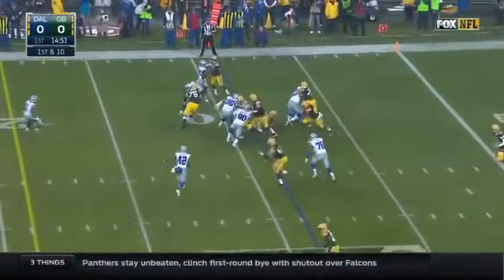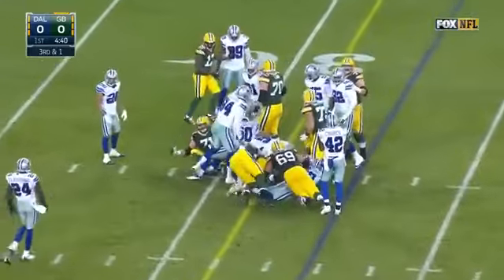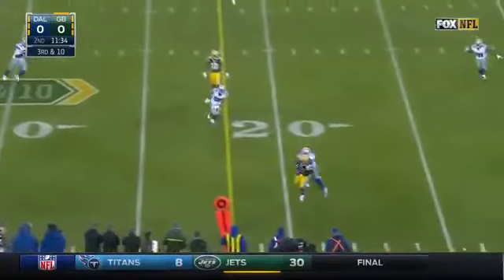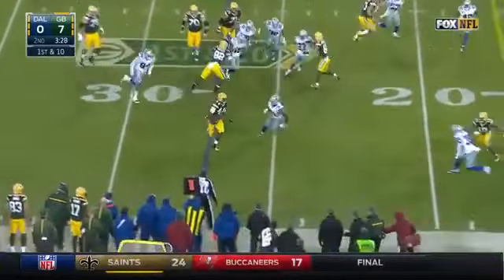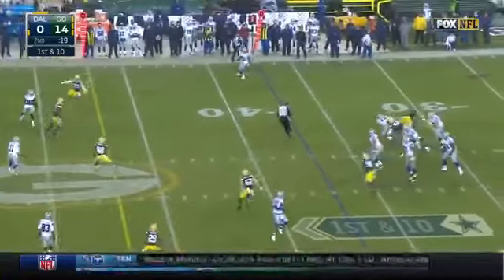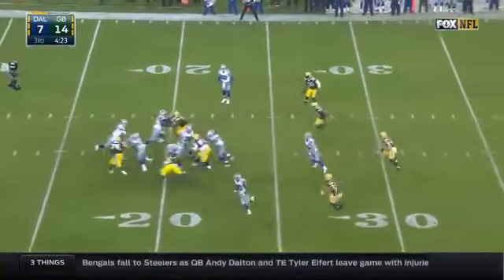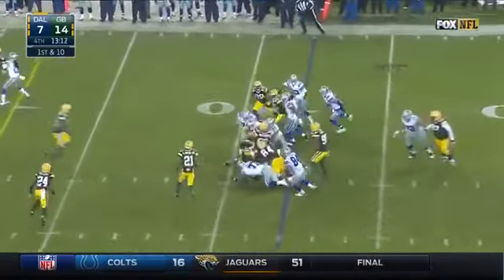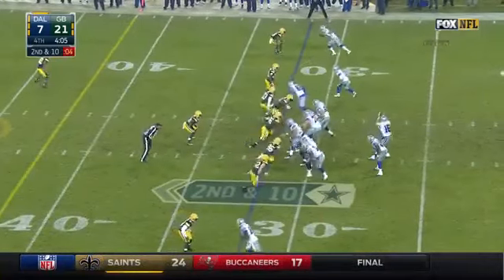2015 16 W14 Dallas Cowboys 7 @ Green Bay Packers 28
Nope I don't claim to own any of this, nor make any type of money off of this, nor benefit in any way.  It's all the NFL's property. I'm just putting these on here for the purpose of giving other fan's the opportunity to see history.

I am trying to make as complete compilation of Green Bay Packers Games as possible, making it organized, cataloged and easy to watch.

If you have a complete game or a better copy of a game shown, please let me know and I would be happy to replace.  Thank you